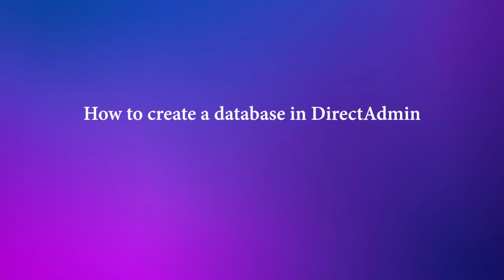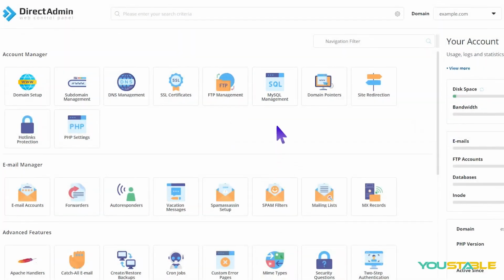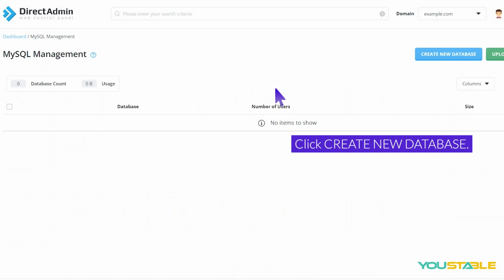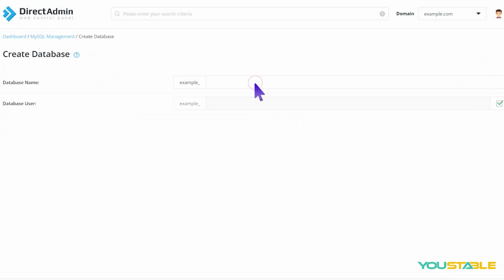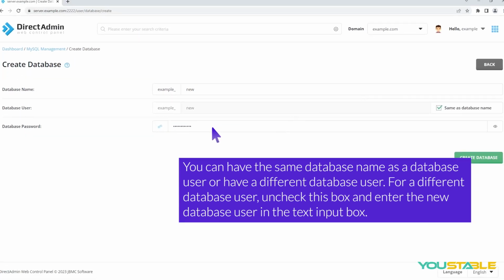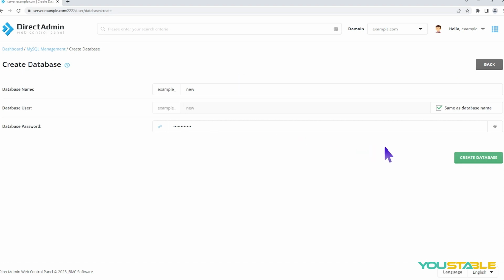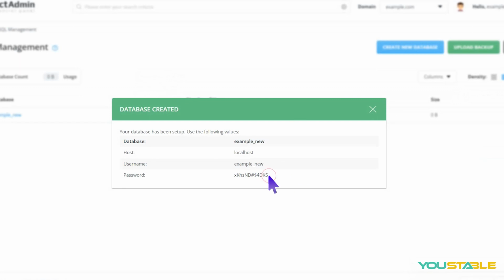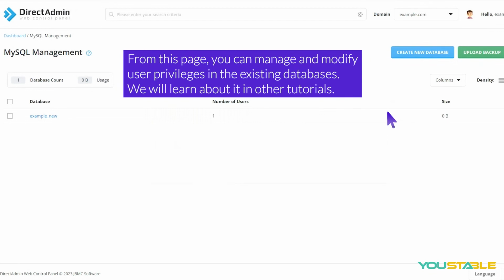How to Create a Database in DirectAdmin | YouStable [11/44]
How to Create a Database in DirectAdmin | YouStable [11/42]

In this tutorial, we will show you how to create a database in DirectAdmin.

DirectAdmin is a popular web hosting control panel that allows users to manage their website, emails, and other hosting related tasks.

Creating a database is a fundamental requirement for many web applications, including content management systems, e-commerce platforms, and forums.

In this video, we will guide you through the process of creating a database in DirectAdmin, step-by-step.

We will start by explaining what a database is, and why you might need one for your website.

Then, we will show you how to access the database management interface in DirectAdmin, and how to create a new database.

We will also demonstrate how to create a user account for the database, which is necessary for granting access to the database from your web application.

We will cover the different user permissions available in DirectAdmin, and how to choose the right permissions for your needs.

This tutorial is suitable for both beginners and advanced users, and no prior experience with DirectAdmin is required.

By the end of this video, you will have a clear understanding of how to create a database in DirectAdmin, and how to manage the user accounts and permissions associated with it.

With this knowledge, you can easily create and manage databases for your website, and ensure that your web applications have access to the data they need to function properly.

SOCIAL LINKS